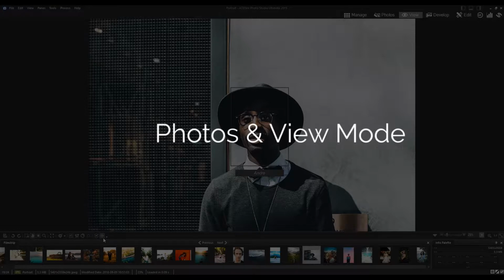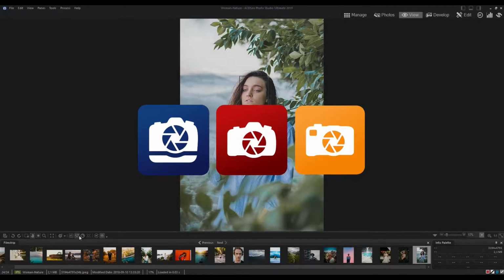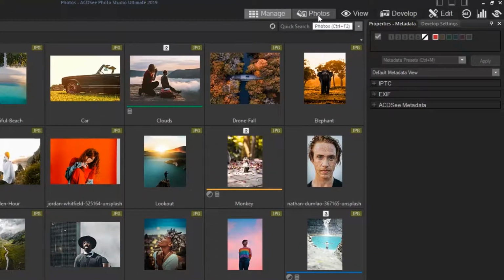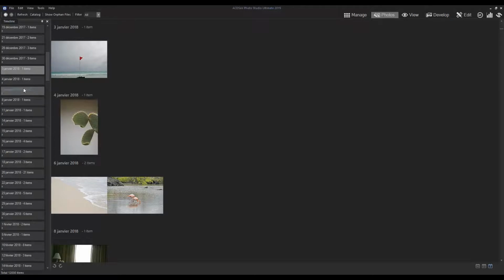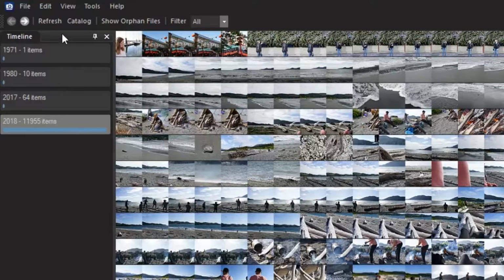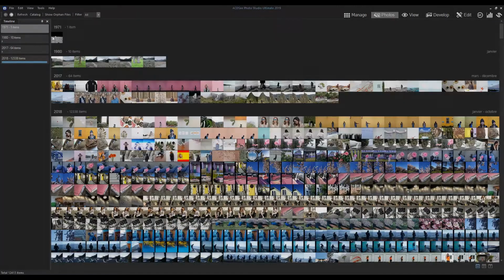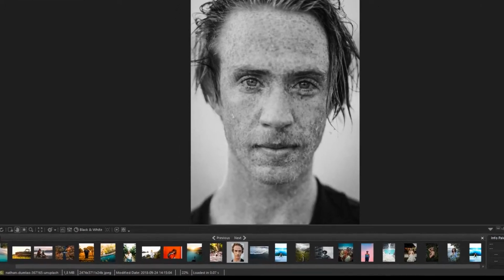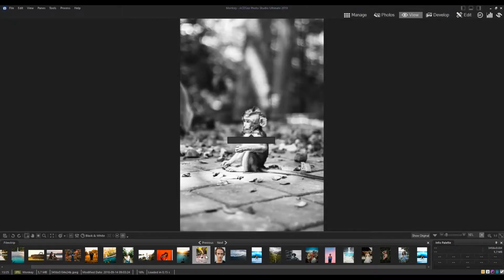Photos & View - Highlight of Mode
Learn how to use Photos/View mode to navigate to specific images, quickly pan through collections, and preview simple adjustments.